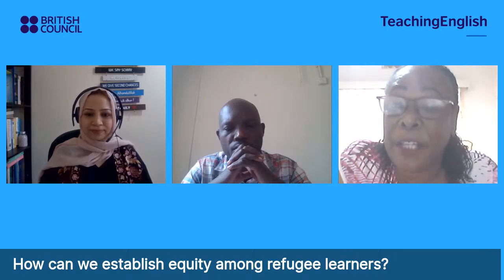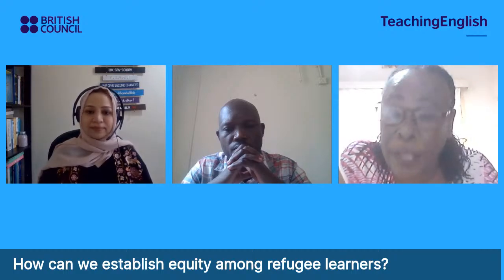How to teach English to refugees and displaced learners?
Guest speakers Susan Luswata and Ben Anguma join us for a live discussion about their experience teaching refugees and displaced learners in Uganda.

Join our Facebook community to share learning and connect with other teachers

About the speakers:

Suzan Luswata is an experienced educator and Master Trainer under the Language for Resilience (L4R) program, with over 18 years of expertise in training teachers and school leaders. Since 2018, she has played a pivotal role in supporting refugee education through the facilitation of Communities of Practice (CoPs) for teachers working in crisis-affected settings. Her work focuses on building the capacity of educators to deliver inclusive, learner-centered instruction, and to foster peer-to-peer learning and collaboration. Suzan’s deep understanding of both pedagogical theory and on-the-ground challenges in displacement contexts has made her a trusted leader in teacher professional development within the humanitarian education space.

Ben Anguma is a seasoned education professional with over 10 years of teaching experience and more than 8 years in humanitarian response, currently serving as Settlements Manager at Windle International Uganda. Ben brings a unique blend of classroom expertise and field-based program implementation, with a strong focus on education in crisis and displacement contexts. His work has consistently centered on improving access to quality education and driving better learning outcomes for learners in refugee settlements. Notably, Ben has led the implementation of the Language for Resilience (L4R) program in both Imvepi and Adjumani refugee settlements, demonstrating a deep commitment to impactful, inclusive education interventions.